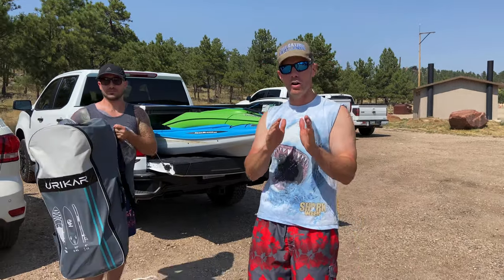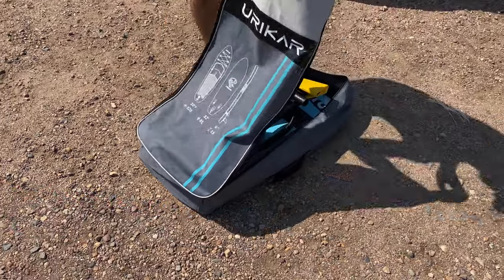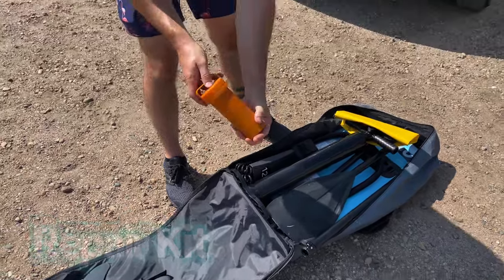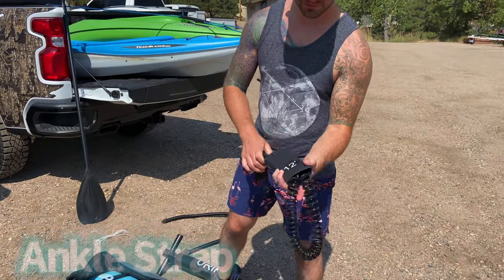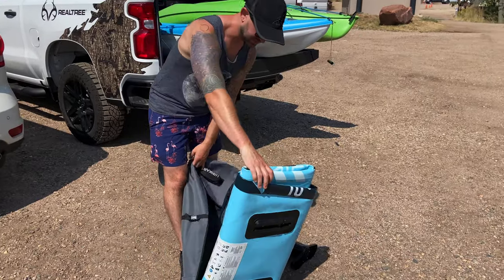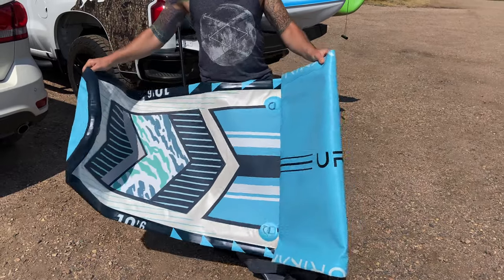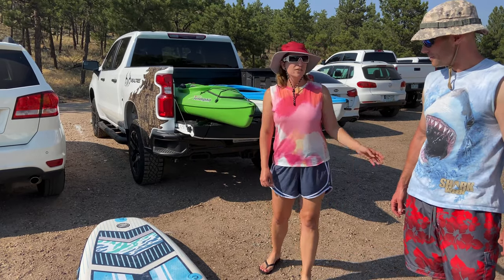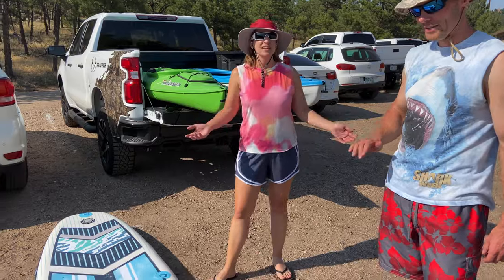Urikar Inflatable PaddleBoard Review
We get wet in this new video review for the Urikar Inflatable Paddleboard review.

Multiple colors
26 pounds
Backpack carry
3 fins
Floating paddle
Set up time under 5 minutes

Our Amazon Store is a one stop shop for finding many of the products that we love: